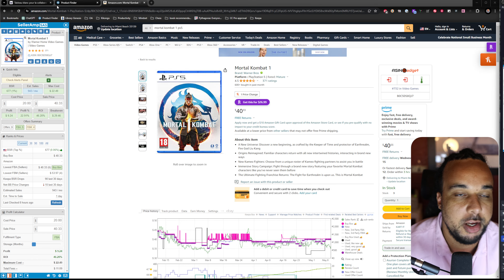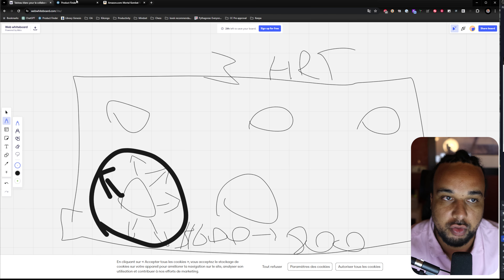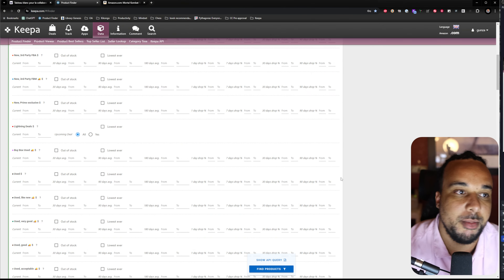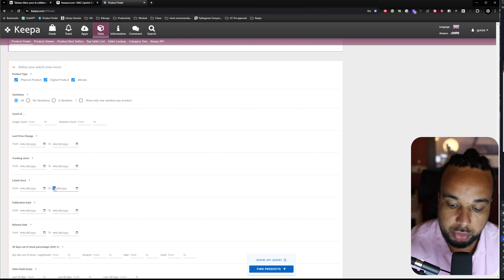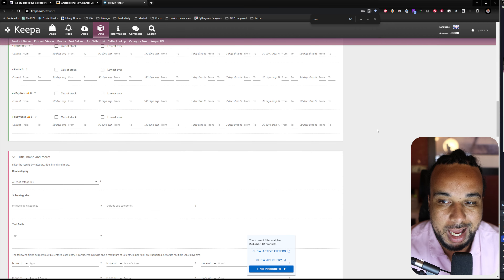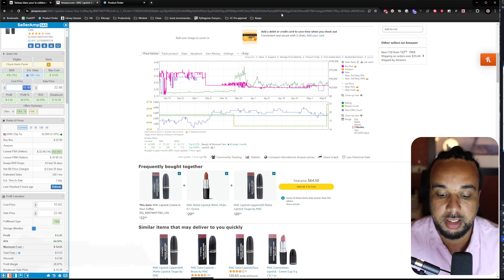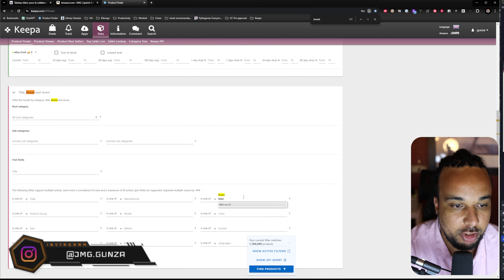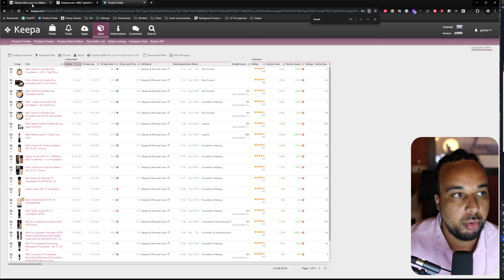Easy Keepa Product Finder Sourcing Strategy | Online Arbitrage Sourcing Course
In this video I give you an easy sourcing strategy for amazon FBA online arbitrage.